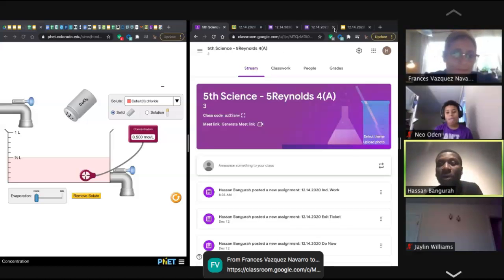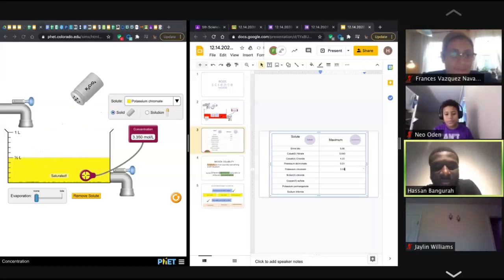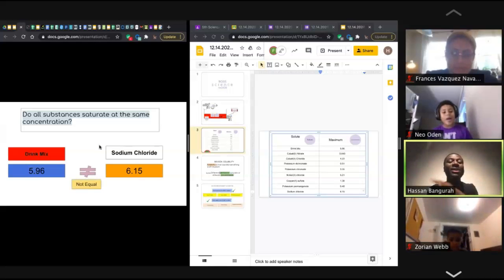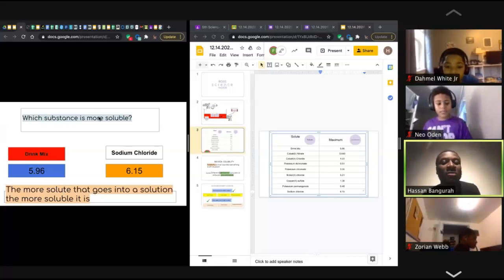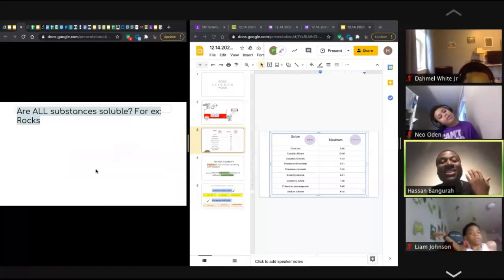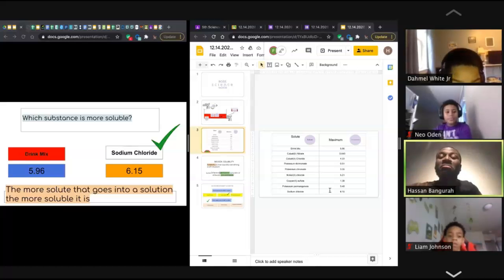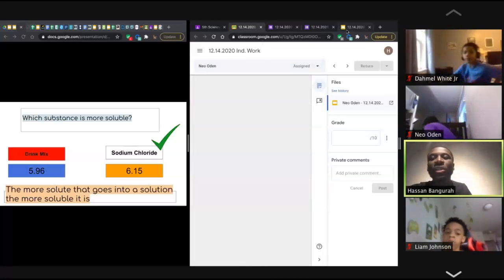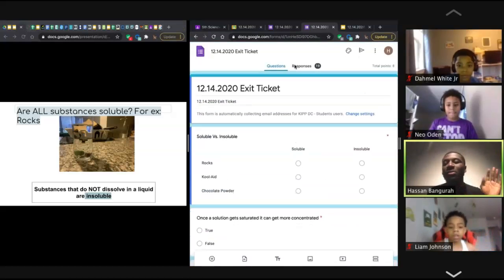Bangurah/Vazquez 2 12.14.2020 (Soluble vs. insoluble big ide